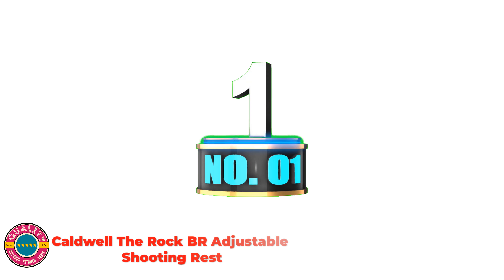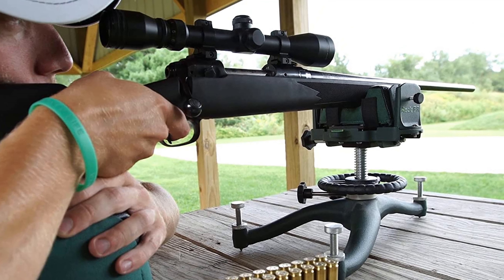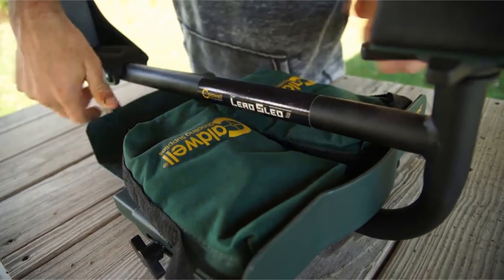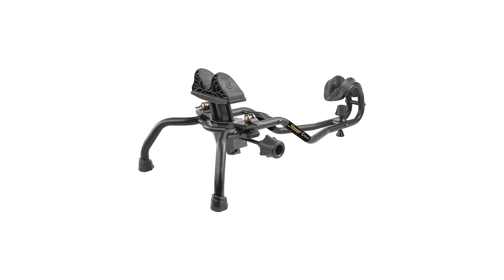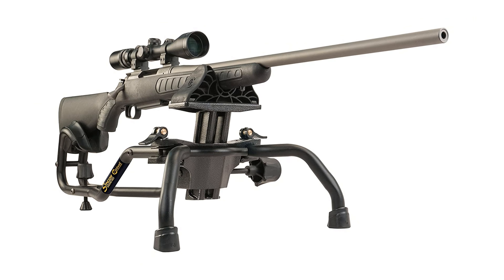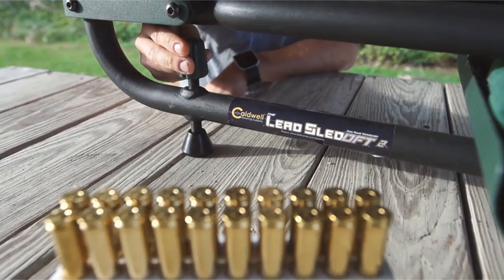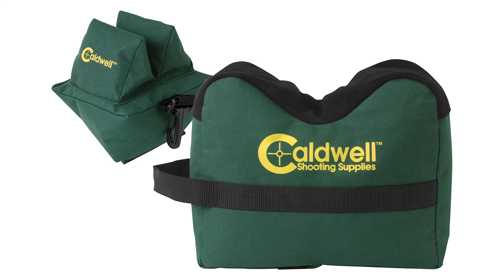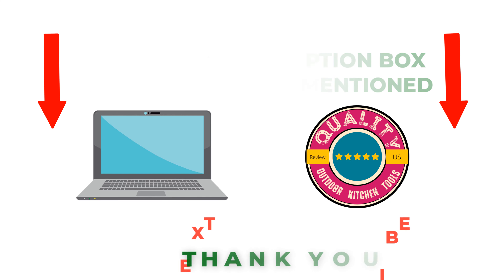Best Shooting Rests For The Money !! Top 5 Best Shooting Rests 2024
Zazo Review brings you the best product which can help you in your daily life. We did extensive research and pointed out the best ones. There are many products available to choose from, each with different characteristics, benefits, and prices. To help you make an informed decision, we did extensive research, read tons of reviews, and made a video with complete guideline. Stay updated with our cool products as it will make your life much more easier.
"All claims, guarantees and product specifications are provided by the manufacturer or vendor. Zazo Review cannot be held responsible for these claims, guarantees or specifications"